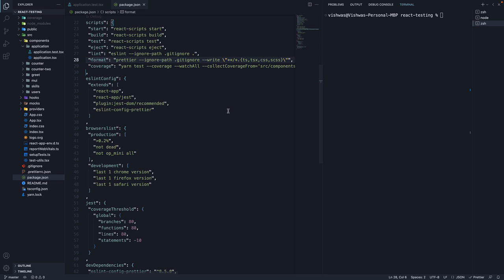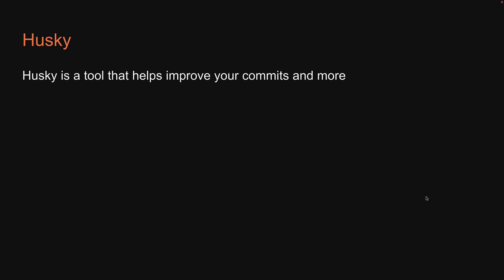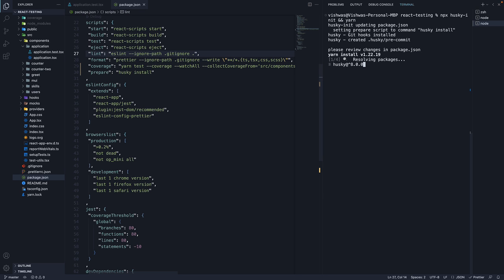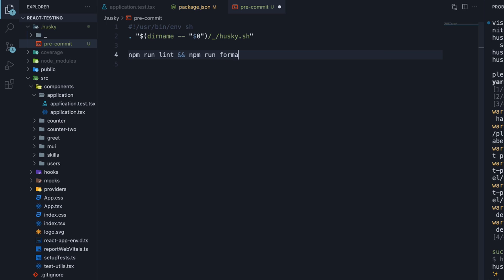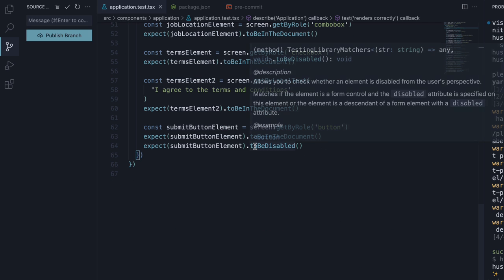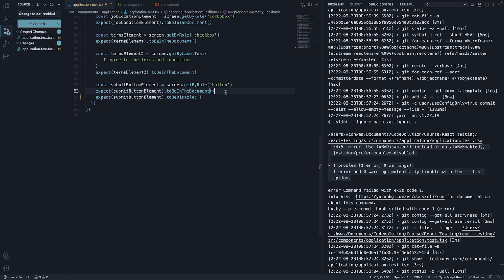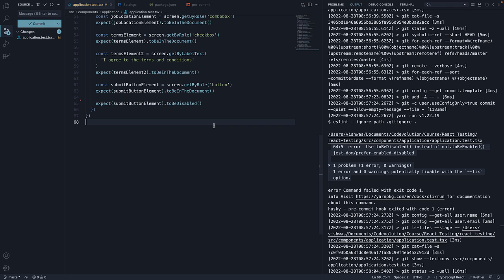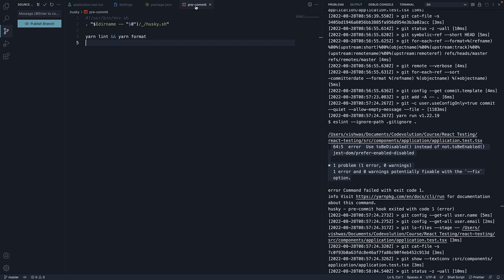React Testing Tutorial - 51 - Husky